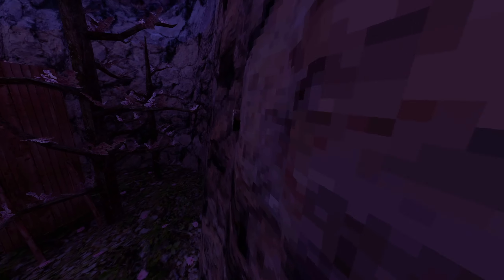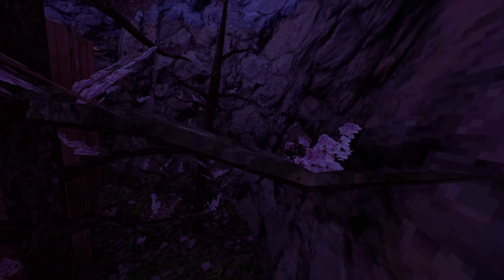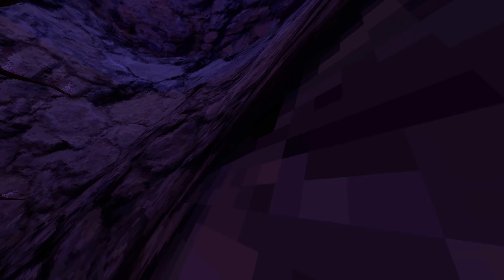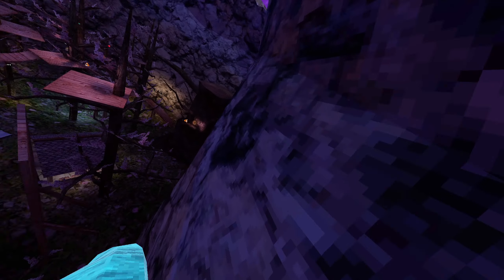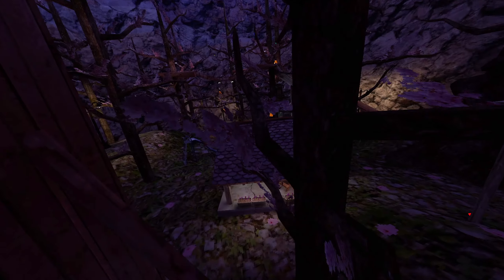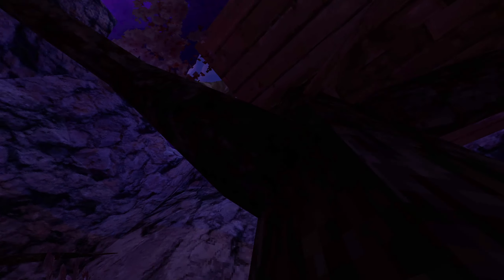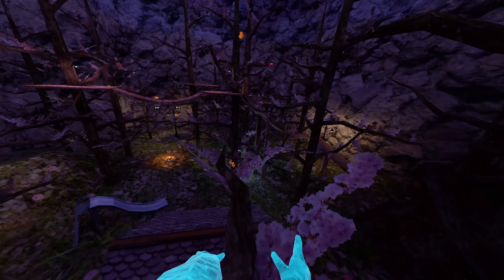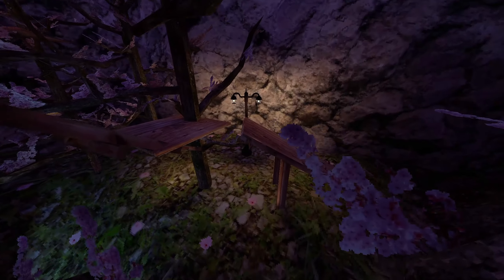Im Going Back To 505 | Gorilla Tag Montage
Settings:
72 Hz

Video settings:
Capcut

Inspired by @PebbleWebble     / A very good youtuber